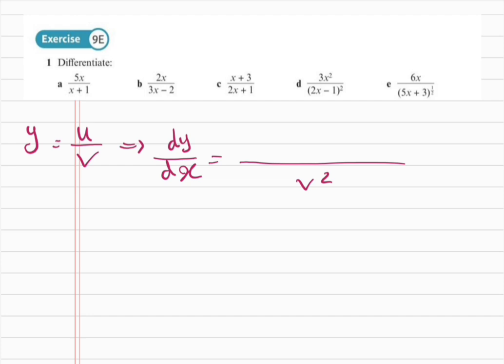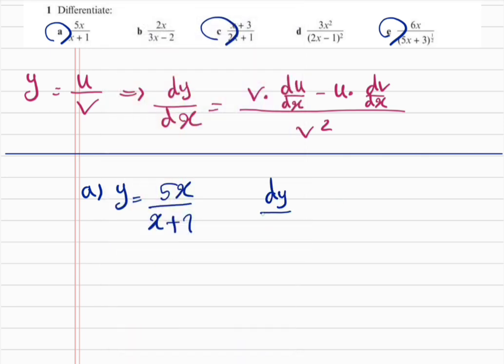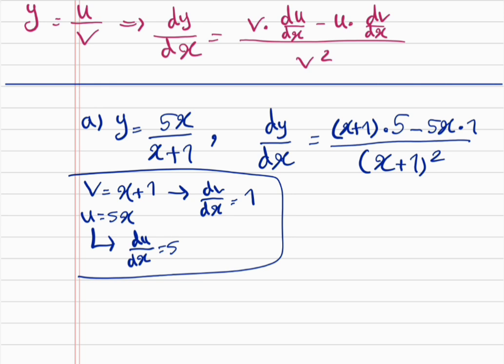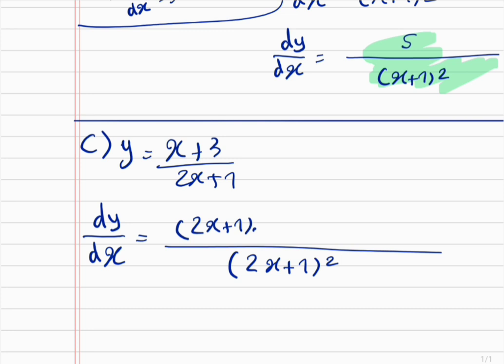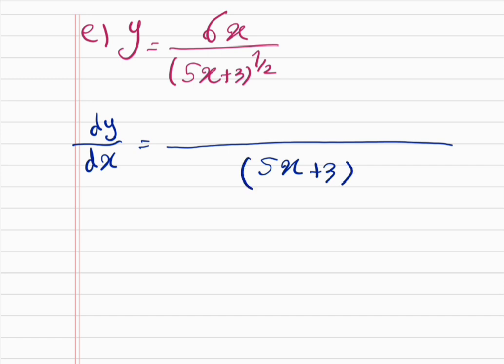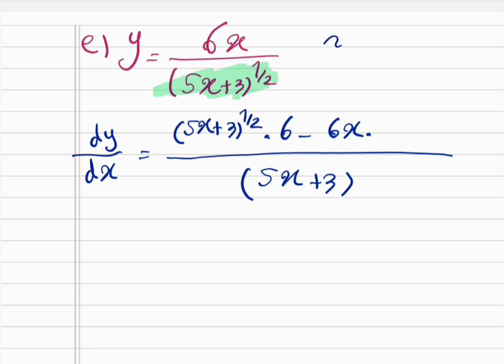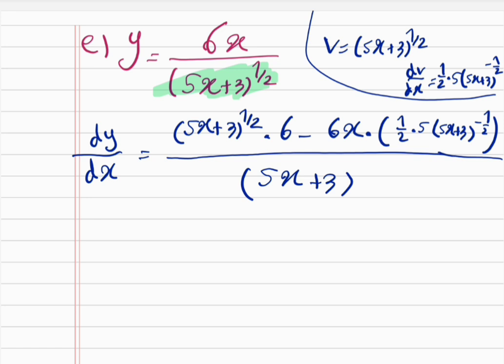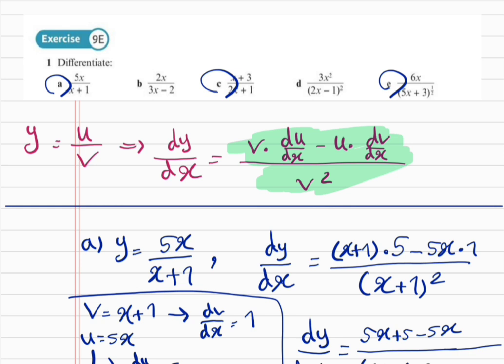The Quotient Rule- Exercise 9E - Question 1- A-level Maths Pure 2